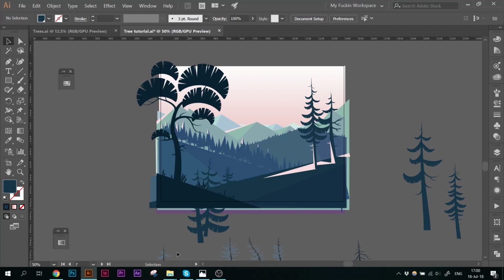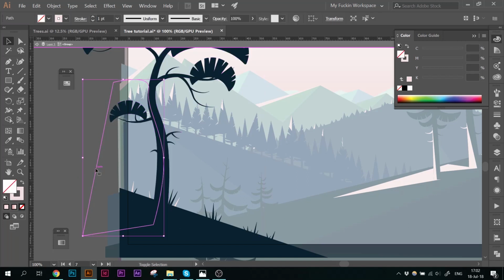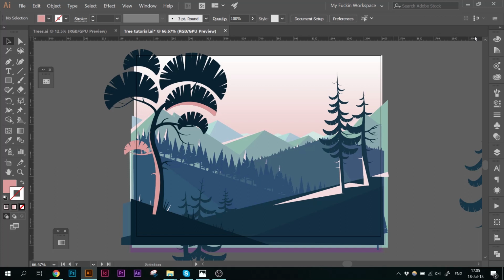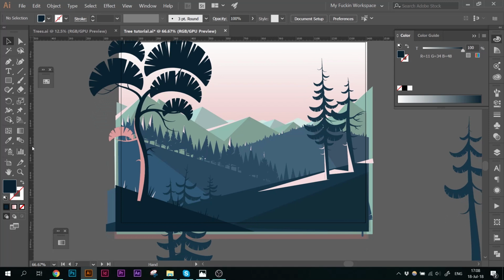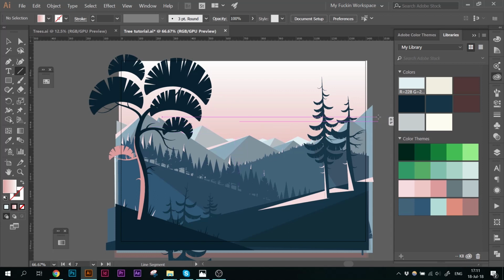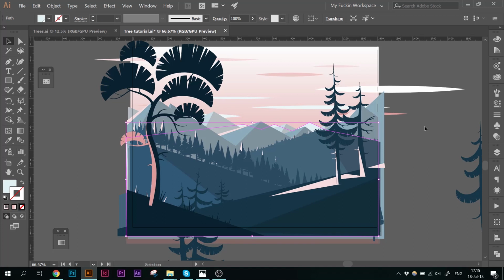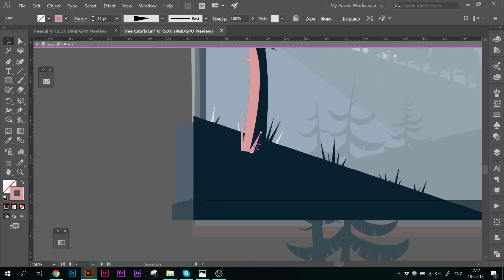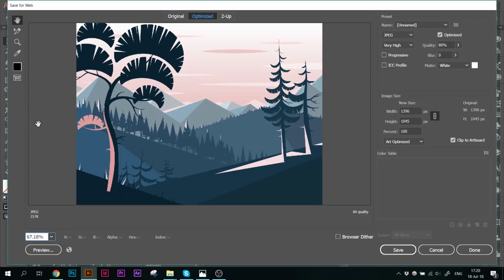How to draw a mountain landscape | Adobe Illustrator | Beginners | Part VI - Foreground details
A simple and easy to follow beginners friendly tutorial on how to draw a flat style mountain landscape in Adobe Illustrator, without any drawing skills or tablet needed!
In this part we add some more details and finishing touches to the foreground.

Check out the other parts:

Part VI - you are here ;)

My name is Radostina and I'm a digital illustrator (and former graphic designer) focusing on illustrating nature, lifestyle, people and anything in between. In these series of beginners tutorials I'm going to teach you how to create a simple landscape flat style illustration in Adobe Illustrator! I hope you'll give it a try and remember to share your results with me ❤️ ❤️ ❤️